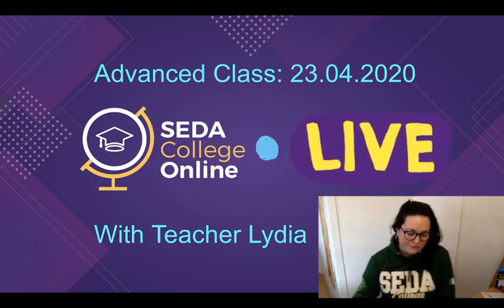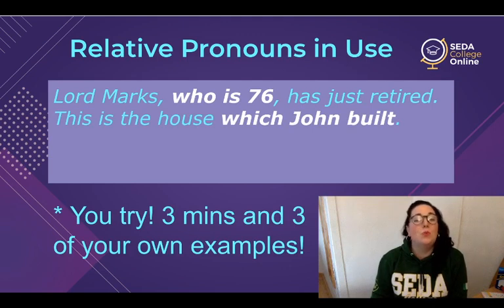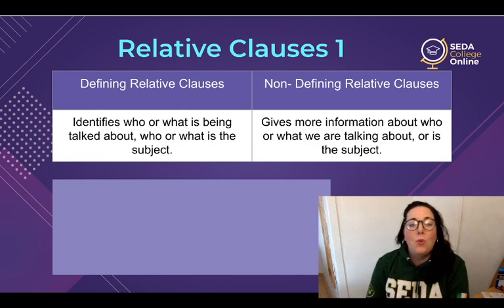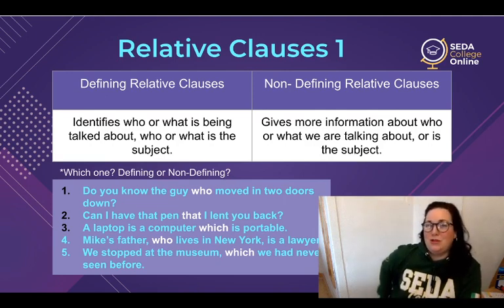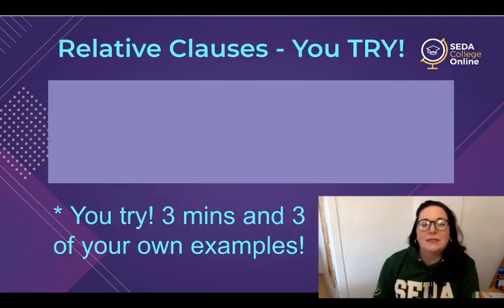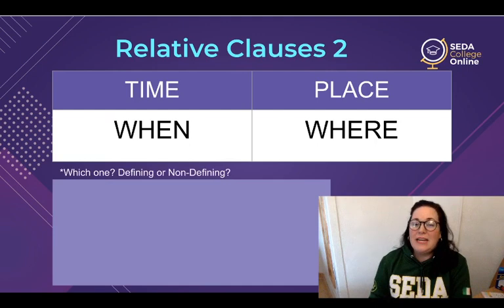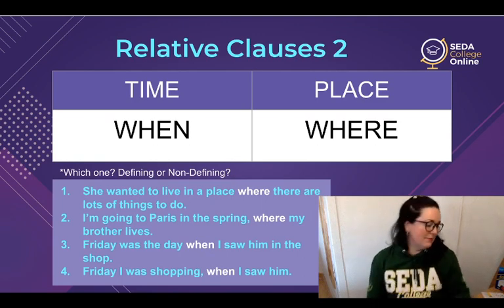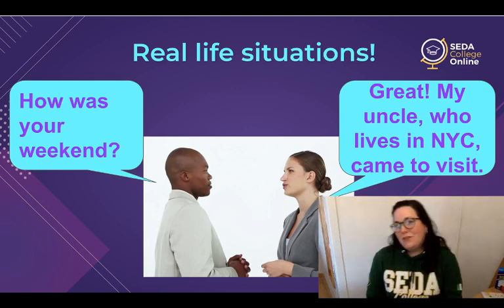SEDA College Live - Advanced 23/04